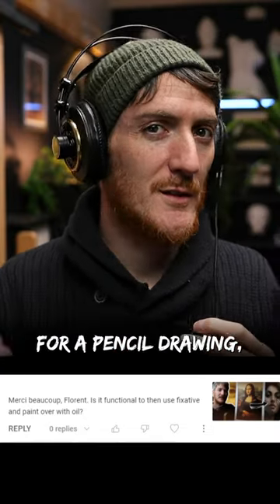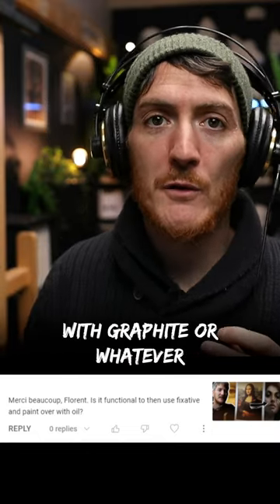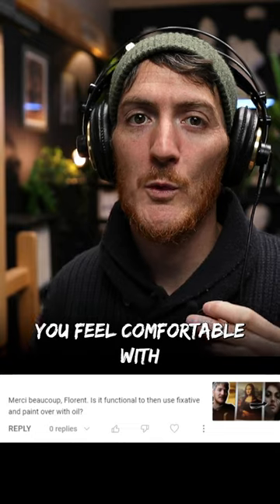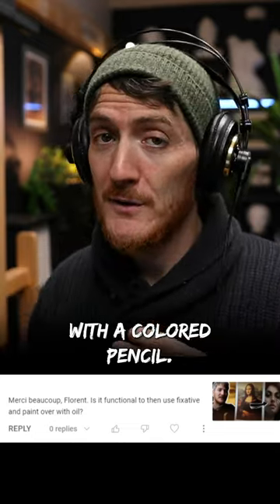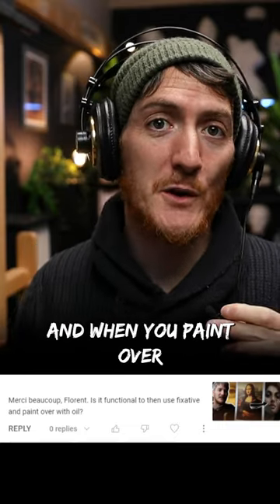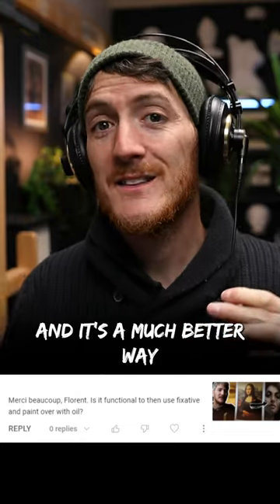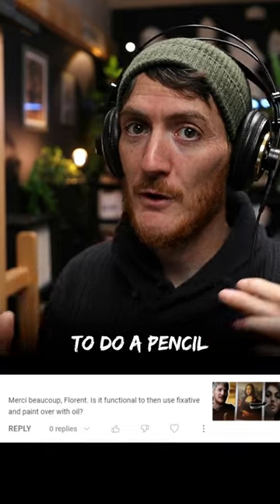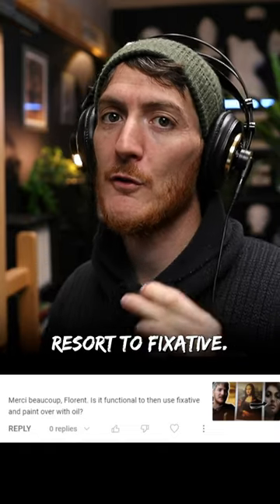Using FIXATIVE Before starting an Oil Painting? Good Idea or Not ??!...